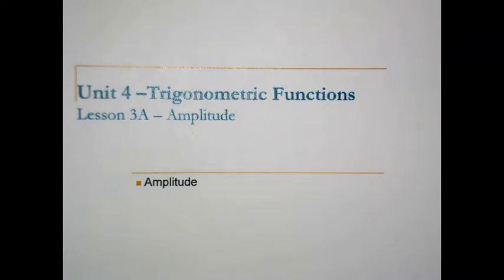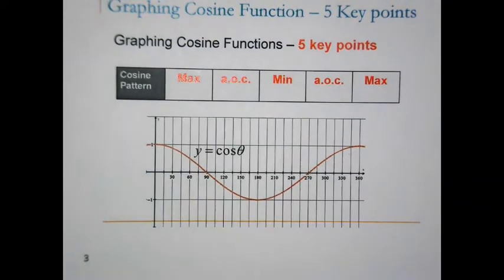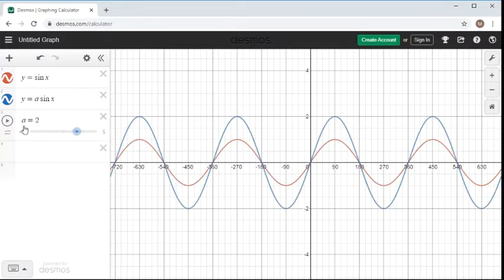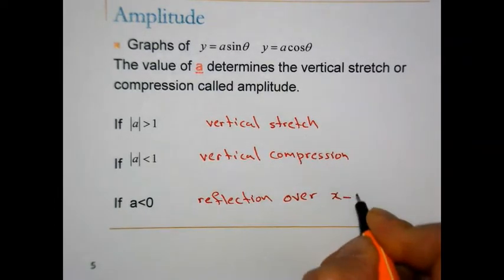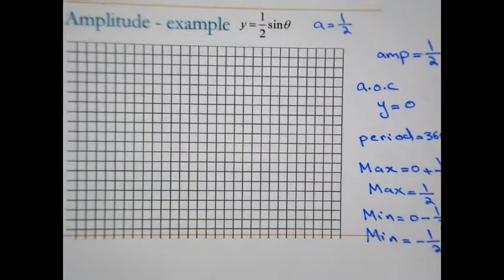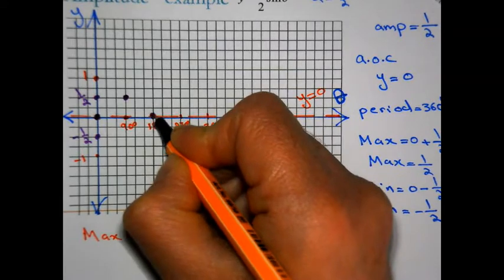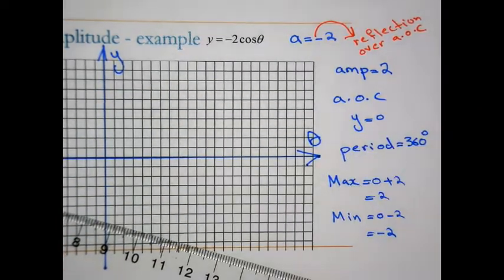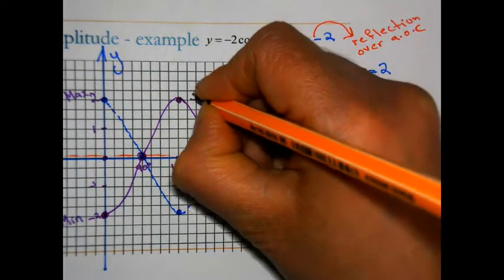Ms. Emami MCR3U TrigFunctions Lesson3A Amplitude